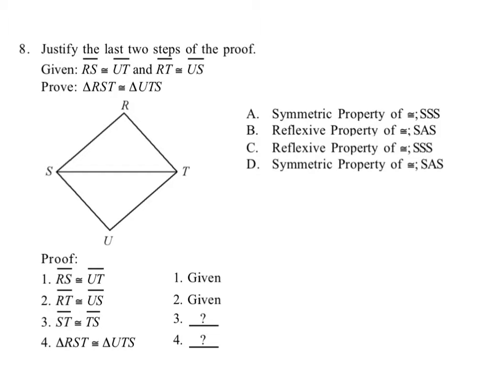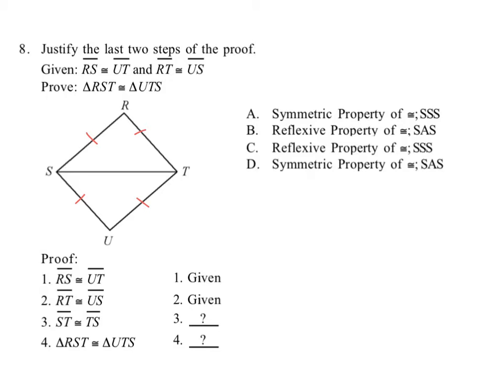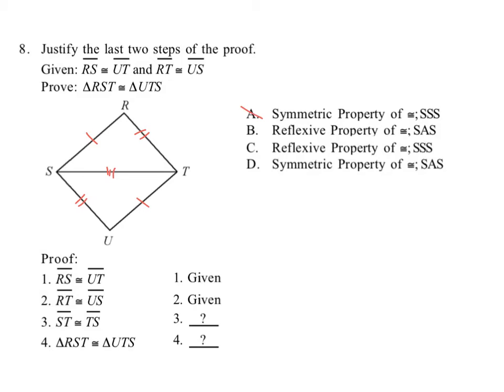Unit 4 Geometry Study Guide #8